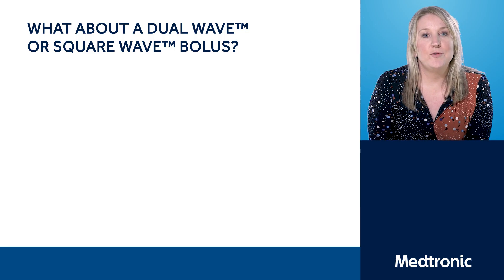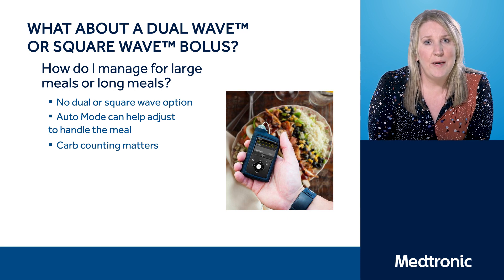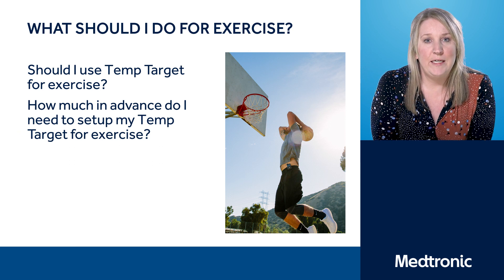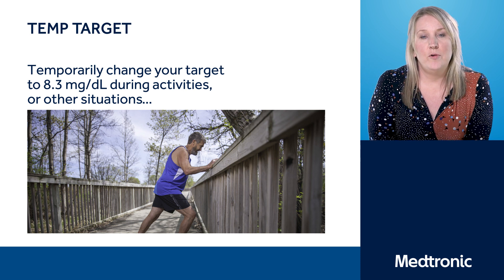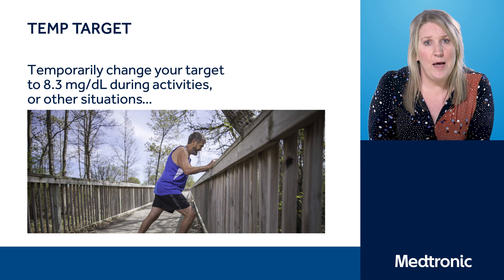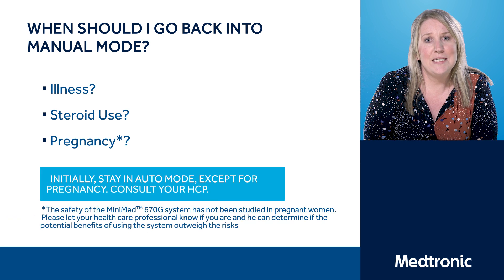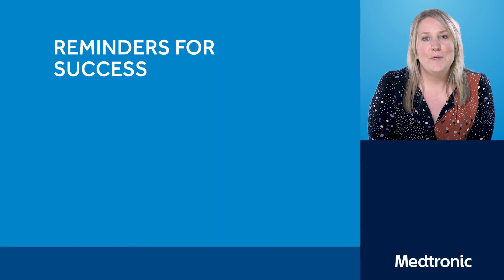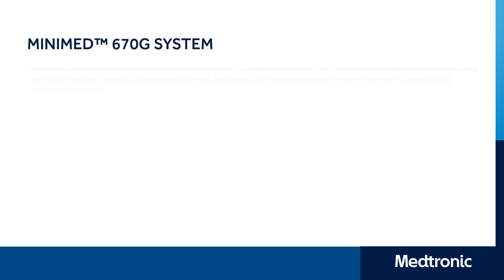Success in Auto Mode - MiniMed 670G system. Special Considerations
Along these 4 videos and with the guidance of Geraldine Gallen (Senior Nurse Educator from King’s College London) you will be able to get the best out of your Medtronic’s MiniMed 670G system. This fourth video talks about special considerations.